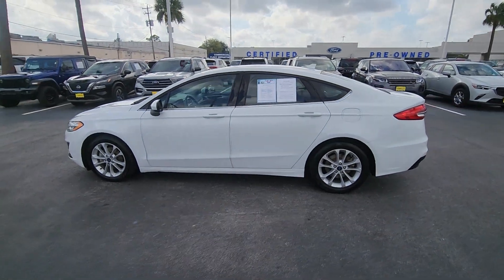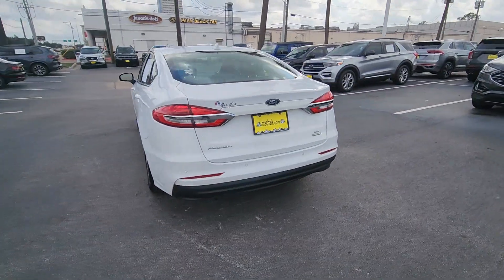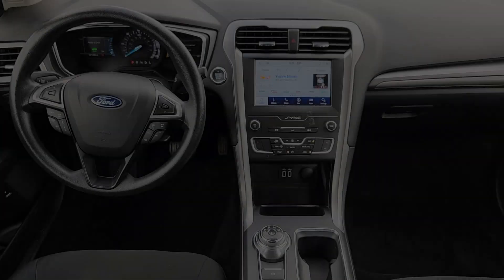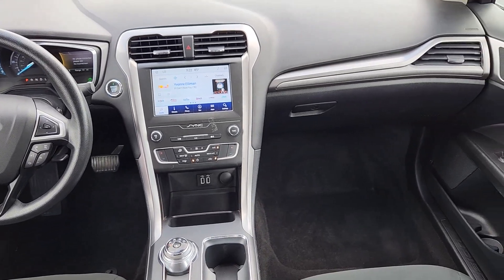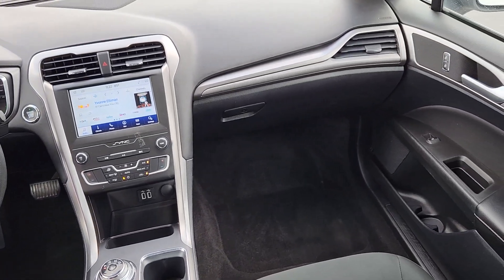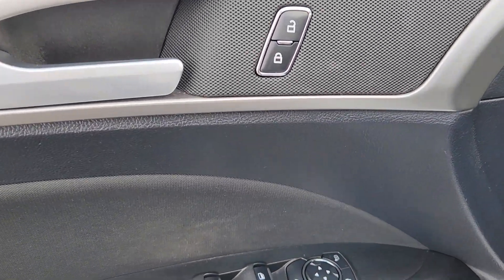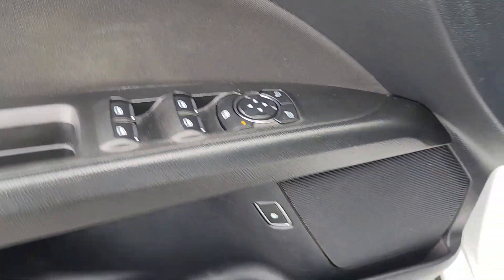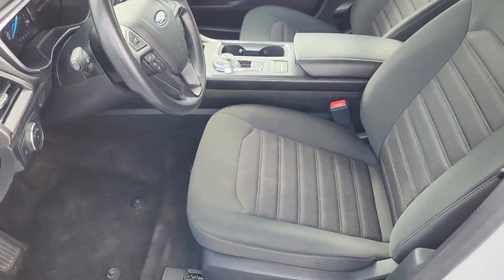2020 Ford Fusion_Hybrid Houston, Jersey Village, Mission Bend, Bellaire, Missouri City B14214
Oxford White Used 2020 Ford Fusion_Hybrid SE available in 10333 Katy Freeway, Houston, Texas at Mac Haik Ford Houston. Servicing the Houston, Jersey Village, Mission Bend, Bellaire, Missouri City, TX area.

PRICED TO MOVE $800 below J.D. Power Retail!  FUEL EFFICIENT 41 MPG Hwy/43 MPG City! Excellent Condition. SE trim. Nav System  iPod/MP3 Input  Satellite Radio  Aluminum Wheels  Back-Up Camera  Hybrid  Serviced here. br /br /KEY FEATURES INCLUDEbr /Navigation  Back-Up Camera  Hybrid  Satellite Radio  iPod/MP3 Input Ford SE with Oxford White exterior and Ebony interior features a 4 Cylinder Engine with 188 HP at 6000 RPM*. br /br /PRICED TO MOVEbr /This Fusion Hybrid is priced $800 below J.D. Power Retail. br /br /BUY WITH CONFIDENCEbr /CARFAX 1-Owner AutoCheck One Owner br /br /WHY BUY FROM USbr /Get that Great Mac Haik Feeling br /br /Pricing analysis performed on 10/18/2023. Horsepower calculations based on trim engine configuration. Fuel economy calculations based on original manufacturer data for trim engine configuration. Please confirm the accuracy of the included equipment by calling us prior to purchase. br /